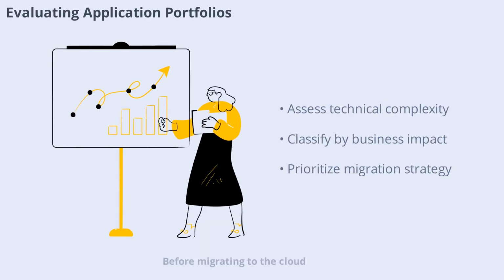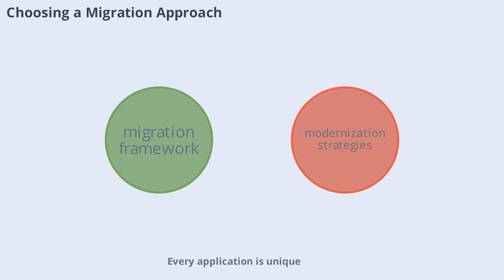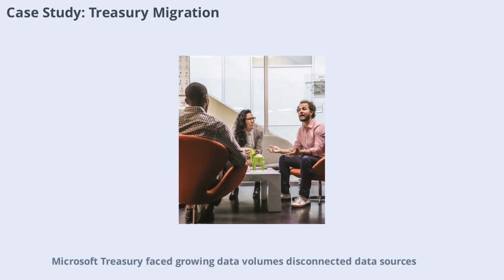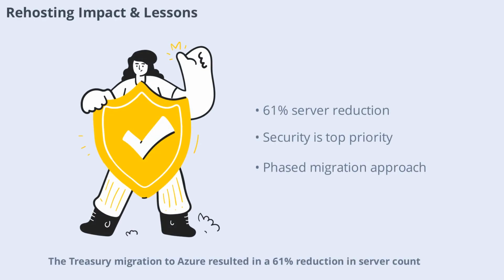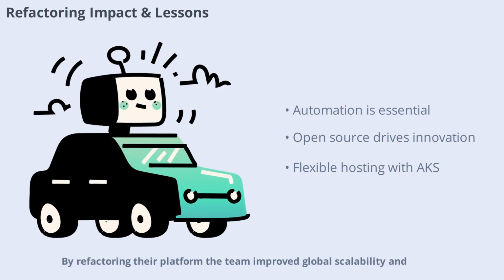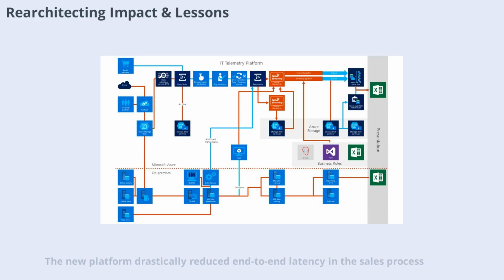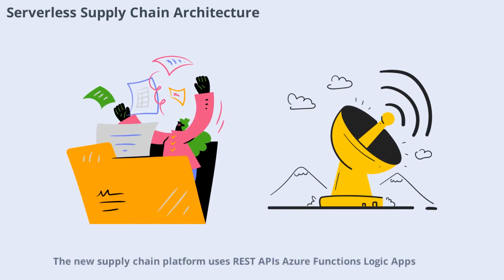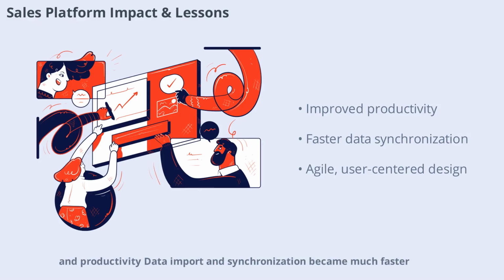Digital Transformation in Malaysia: From Policy to Profit 🚀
Digital transformation isn’t just a buzzword — it’s reshaping how Malaysian SMEs finance, hire, sell, innovate, and build. In this video, we break down real case studies across five pillars:
1️⃣ Access to Financing — How OPR cuts and fintech lending unlock SME liquidity.
2️⃣ Human Capital Development — Cloud HR and training platforms that reduce turnover and boost productivity.
3️⃣ Market Access — E‑commerce expansion powered by DuitNow QR and regional cloud platforms.
4️⃣ Innovation & Technology Adoption — IoT, AI, and analytics driving efficiency in agriculture and manufacturing.
5️⃣ Infrastructure — Tourism and logistics SMEs leveraging 5G, edge computing, and dynamic pricing.
You’ll see how policy shifts + cloud adoption + government incentives translate into measurable ROI for businesses.